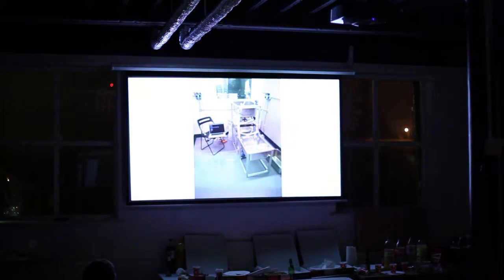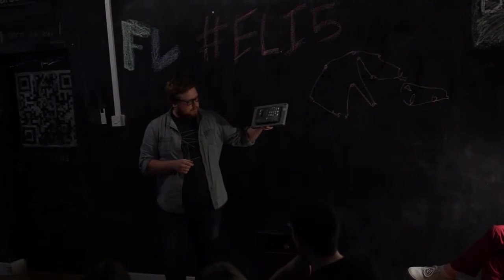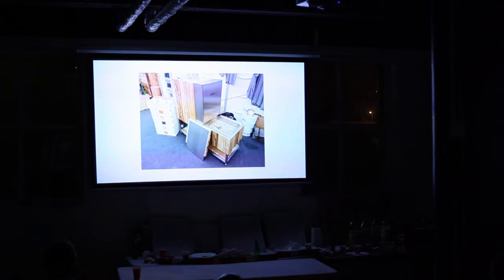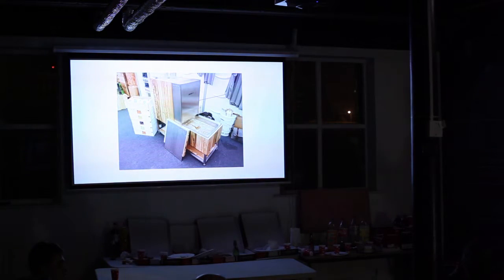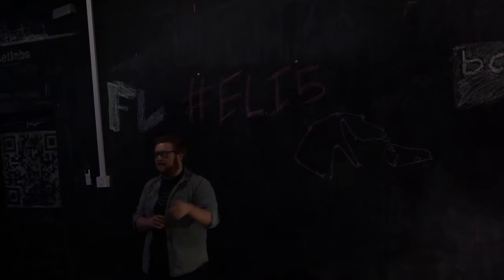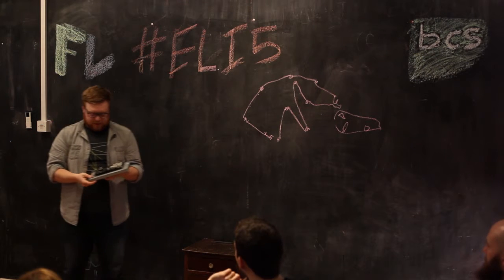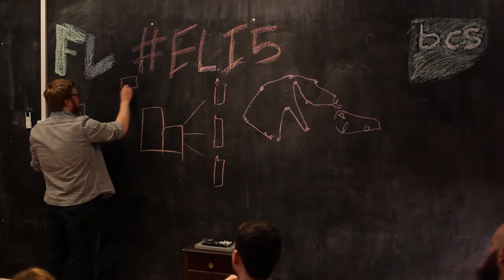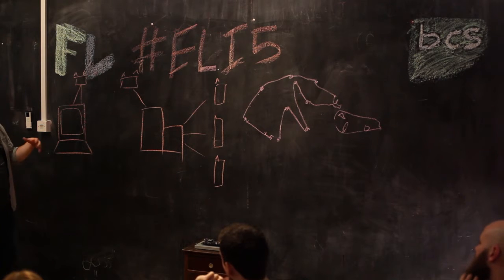ELi5 Rapid Product Development of the BrewBot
Matt Hazley of Brewbot shares his insights on the journey of going from rough prototype to a marketable product.

Explain Like I'm 5, a regular event at Farset Labs in Belfast, UK. Speakers have seven minutes to share an interesting concept or experience. A bit like TED, but quicker and with more chalk dust.